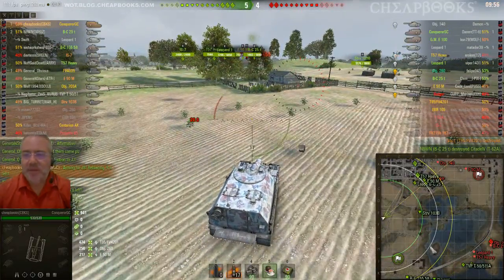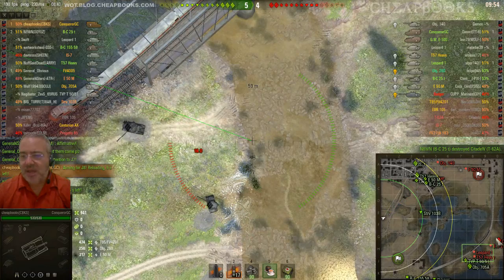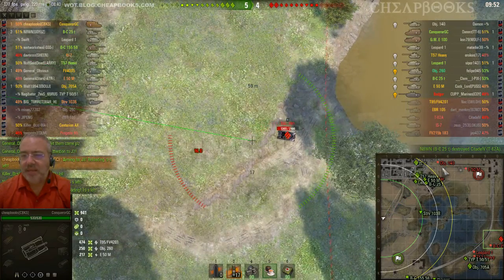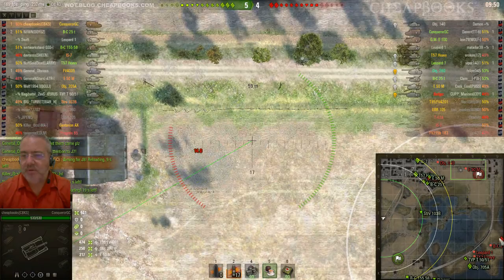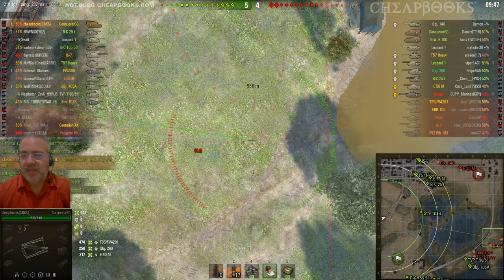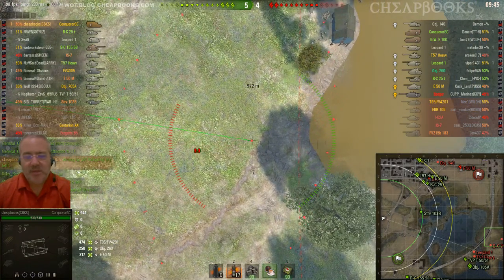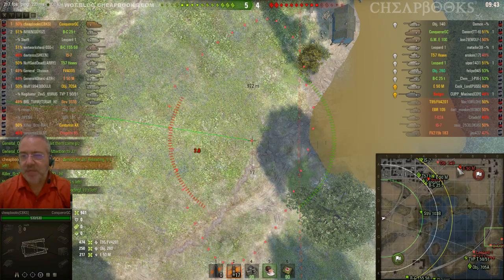WOT - SPG Tips - Ep #14 - Finding Low HP Tanks